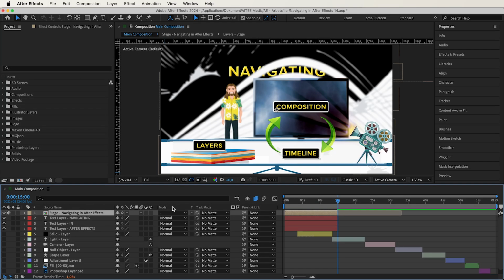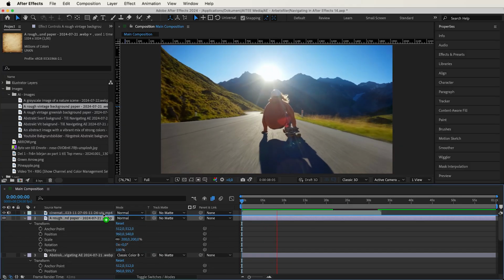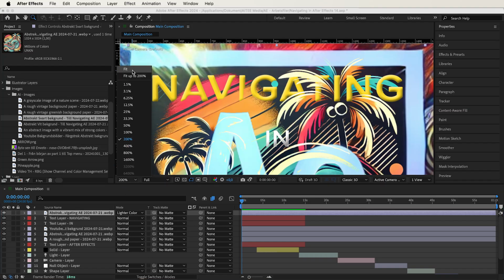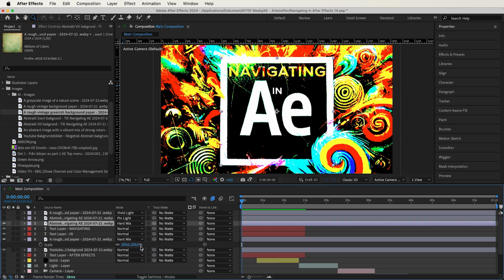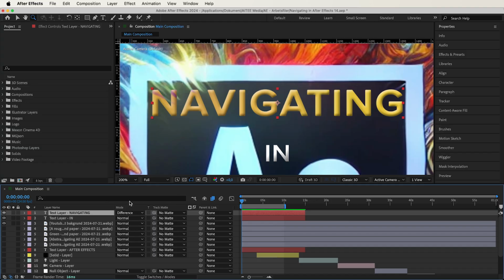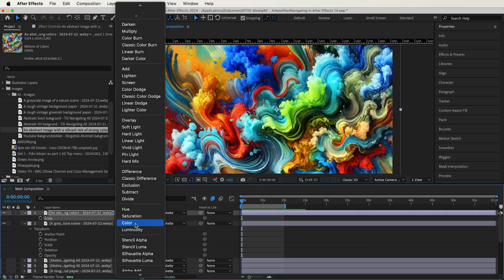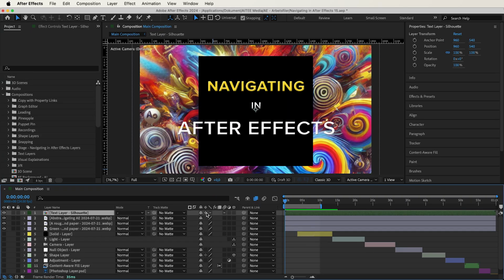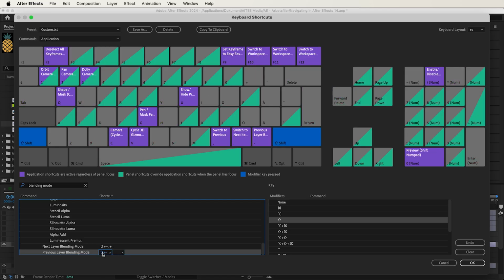Blending Modes That Actually Matter in After Effects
Discover what Blending Modes are in After Effects and learn how they actually work with clear, practical examples.

00:00 What Are Blending Modes & Where to Find Them?
00:22 Blending Mode Categories Explained
00:55 Normal & Dissolve Modes
01:21 Subtractive Blending Modes (Darken Group)
02:53 Additive Blending Modes (Lighten Group)
04:20 Complex / Contrast Blending Modes
07:39 (Creative Example Using Blending Modes)
09:33 Difference Blending Modes
11:16 HSL Blending Modes
13:06 Matte Blending Modes
14:53 Utility & Fix Blending Modes
16:27 Workflow Shortcuts